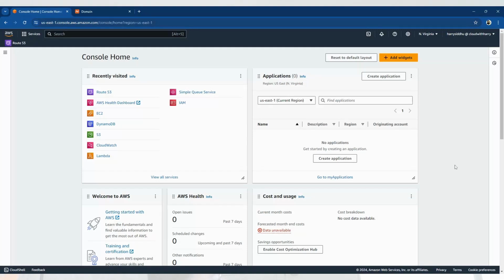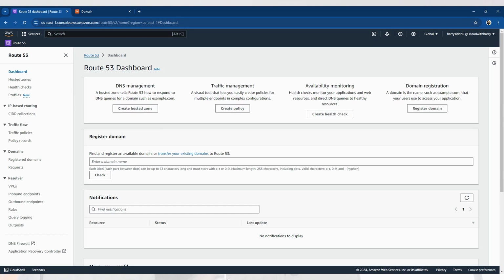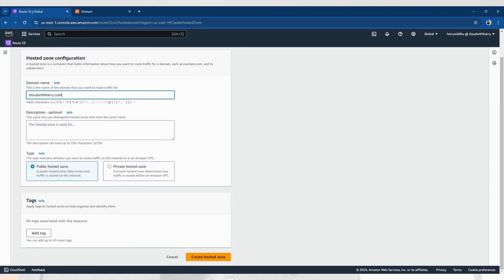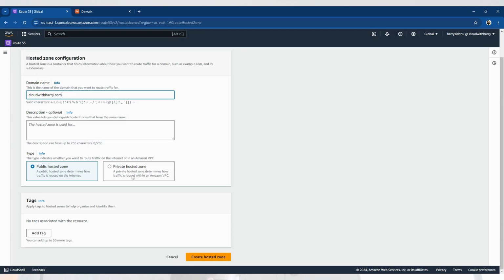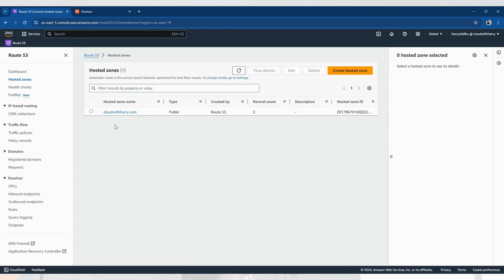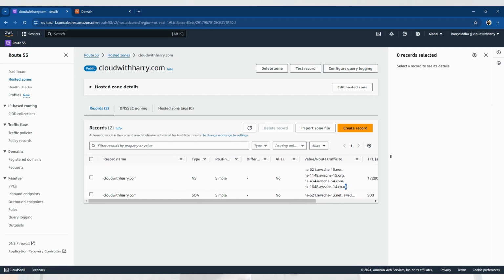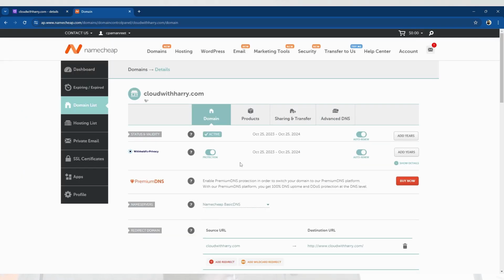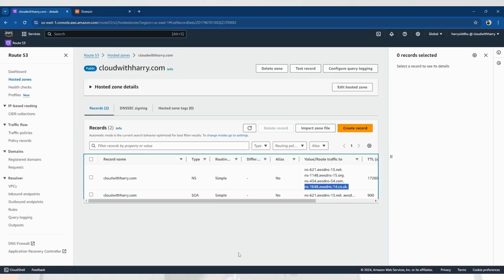Step-by-Step: AWS Public Hosted Zone with Custom Domain | Part 3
Step-by-Step Guide To Create AWS Public Hosted Zone with Custom Domain using AWS Route 53 Service.

In this video, we will Create a Public Hosted Zone for the domain purchased outside Route 53 and add CUSTOM DNS our domain.

For domains Purchased via. Route 53 — Route 53 creates a public hosted zone for the domains purchased in your AWS account. The hosted zone stores the DNS records for your domain and a set of four name servers for your TLD for high availability.

External Domains —
If you have a domain purchased outside of AWS, then there are two options available for you for website hosting in AWS -

1. Use the default basic DNS provided by the domain registrar.
2. Create a public-hosted zone in Route 53 and add NS records in the domain registrar portal under custom DNS.

Note - Route 53 Hosted Zones cost $ 0.50/Month for long-term usage, However, if deleted within 12 hours, it will not incur any cost.

Video Chapters:
00:00 - What is Route 53 Service
00:59 - Create Hosted Zone in Route 53
01:14 - Difference between public and private hosted zone in Route 53
01:49 - Review Public Hosted Zone in Route 53
02:53 - Update Custom DNS in Domain Registrar to use Route 53 DNS Service